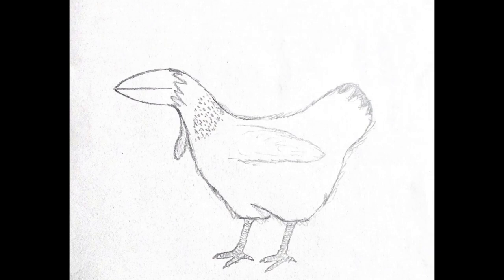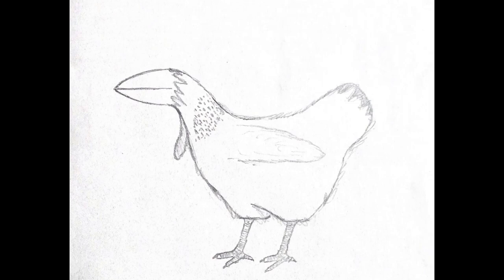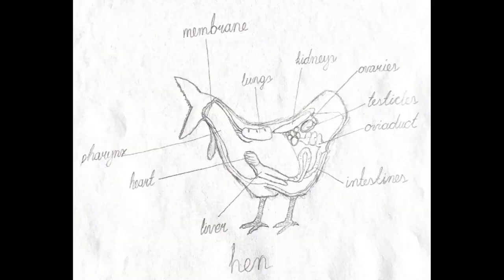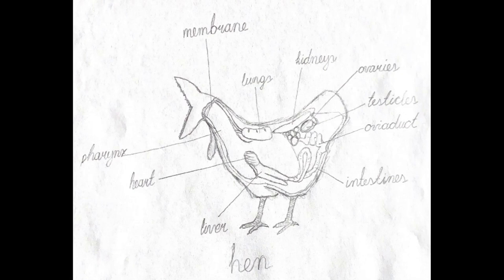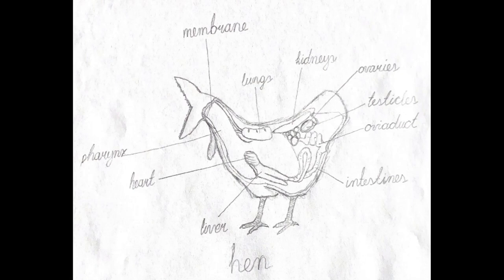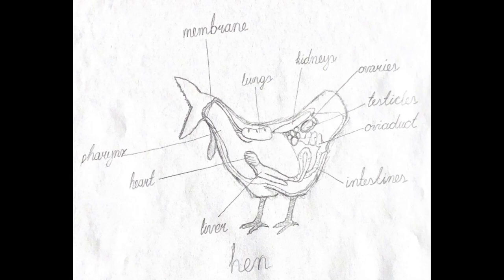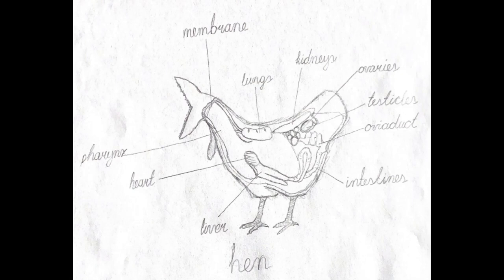Backrooms Explained - Entity 80 Hens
Citation/Licensing:

"Entity 80 - "Hen"" by wolftheriot & gimbo, from the Backrooms Wiki.

Filename: A Hen sketched by an **M.E.G.** biologist
Author: wolftheriot & gimbo

Filename: Autopsy Diagram drawn by Dr. Keshbekov
Author: wolftheriot & gimbo